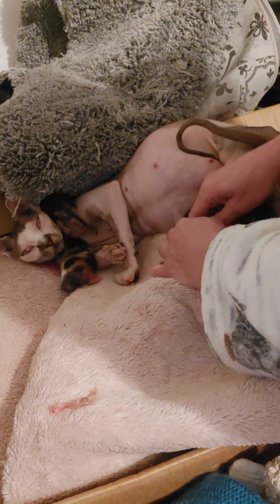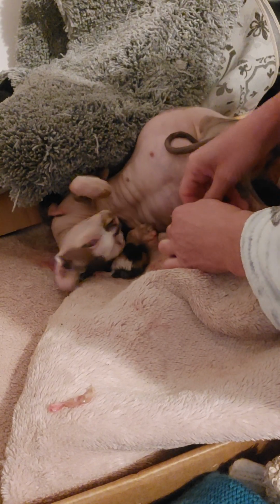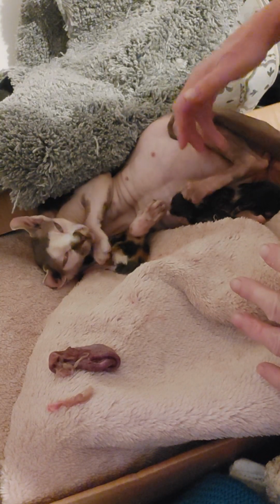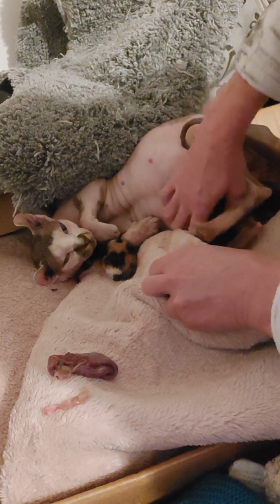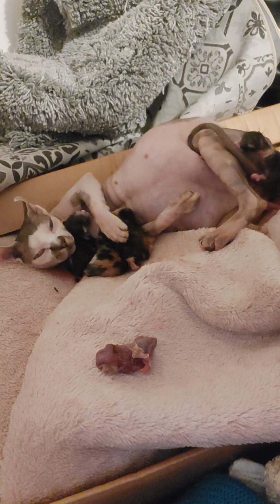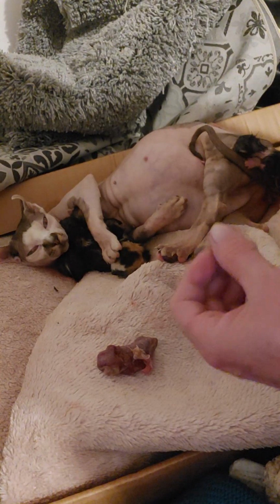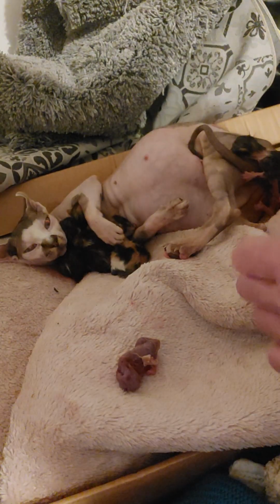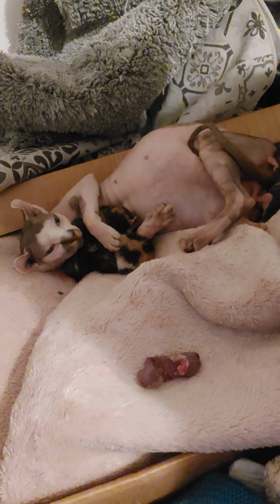Elf sphynx giving birth.part 2 Maine coon x elf sphynx kittens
Maine coon x elf sphynx kittens. Eva giving birth part 2. Kittens are 3 weeks old now. Late in posting as iv been looking after them day and night.but will do update with videos iv took